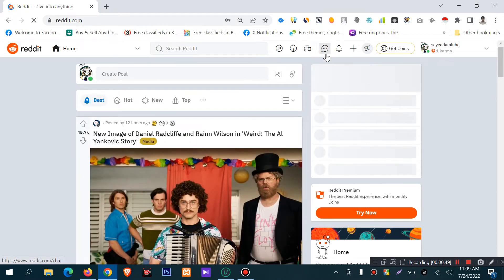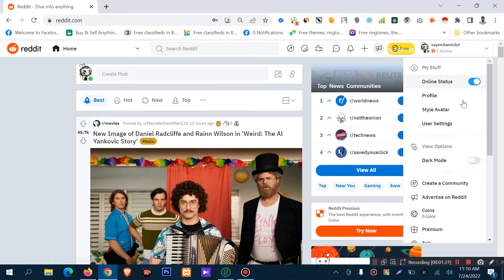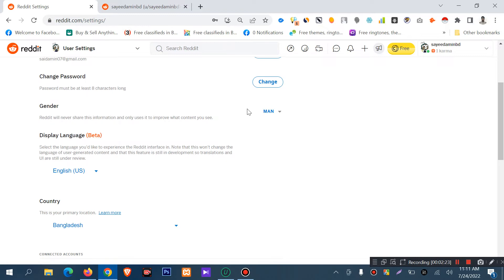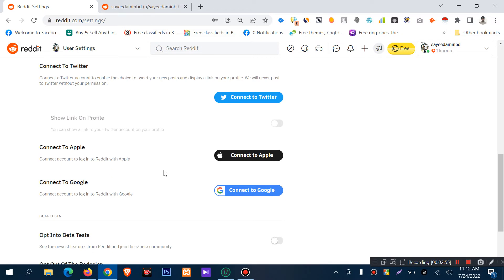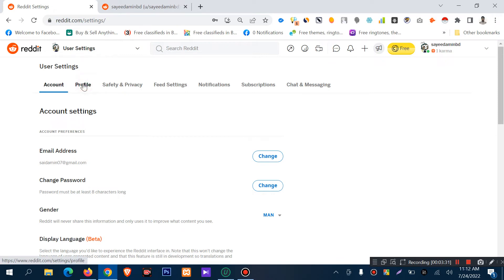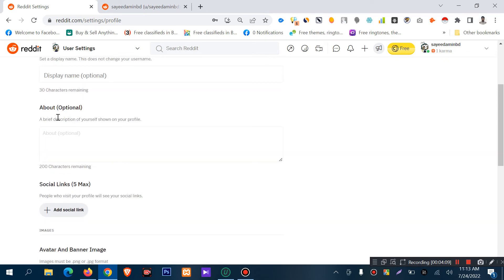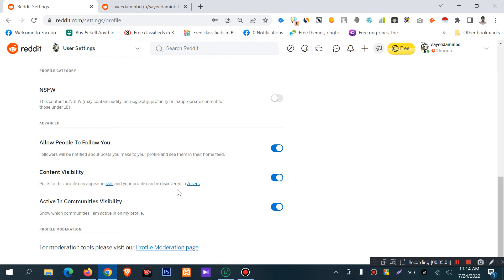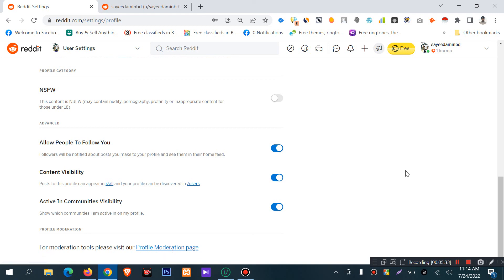Reddit profile setting | Reddit Tutorial Profile